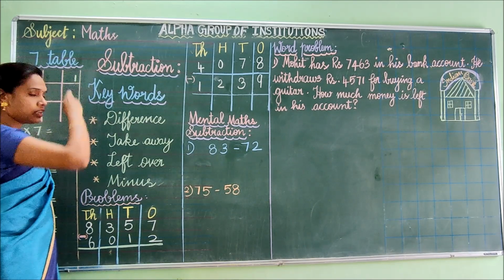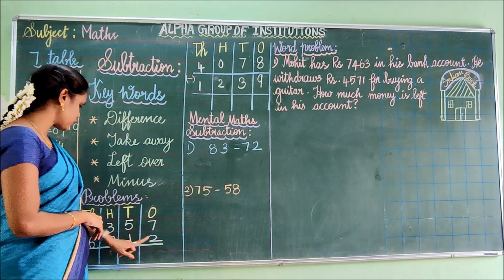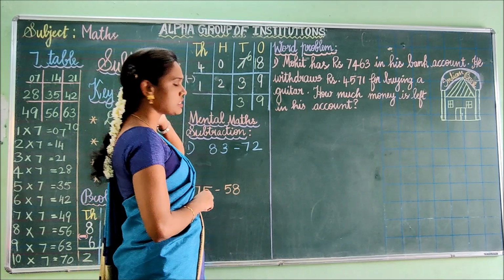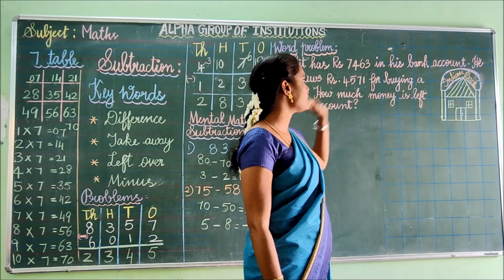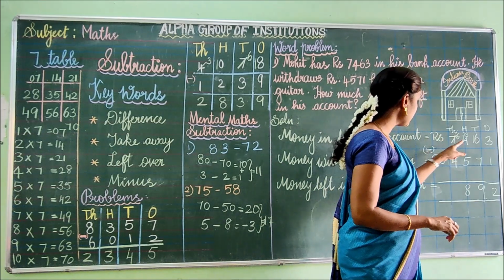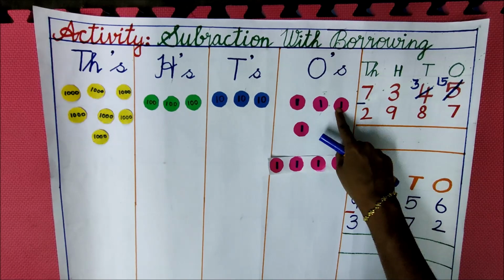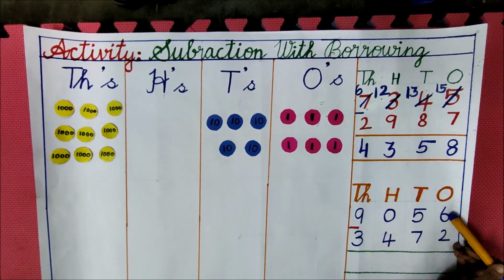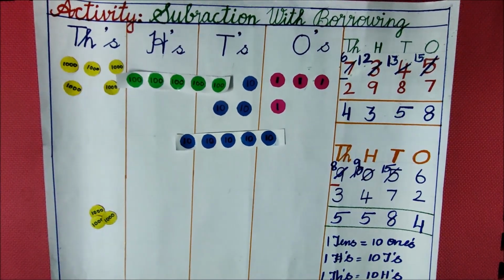BRIDGE COURSE MATHS SUBTRACTION